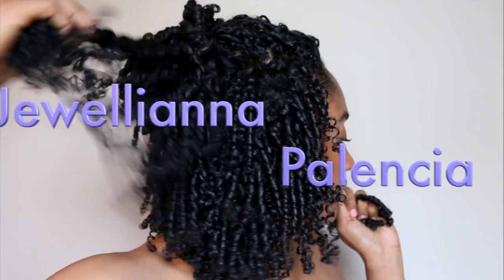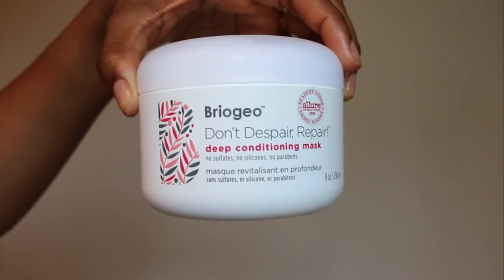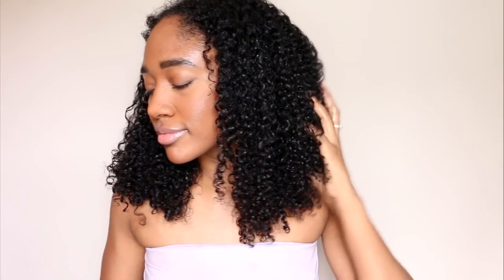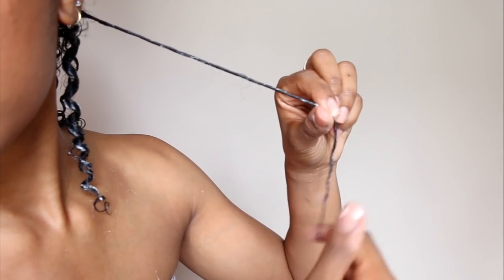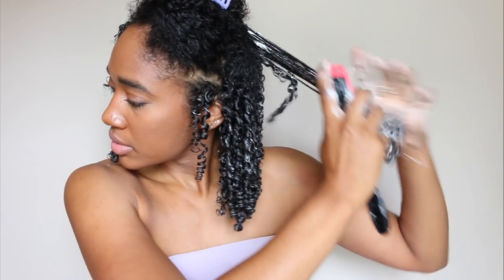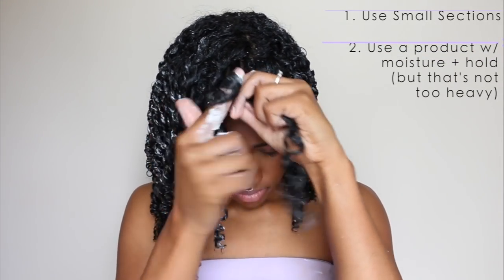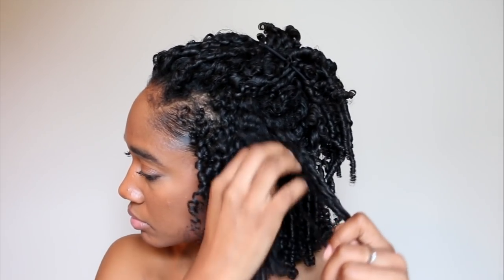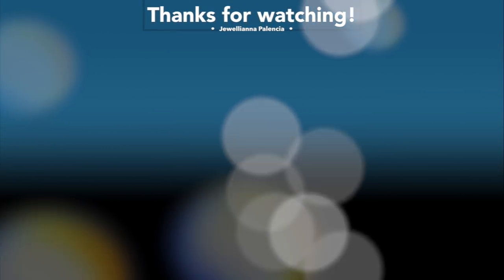Defining Natural Hair with ZERO Frizz!?! (No Heat) 😱 | Finger Coils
Hey guys! For today's video I've partnered with Briogeo to show you how I get perfect spiral curls on my natural hair using finger coils! Finger coils are the easiest and a healthy/ no-damage way for me to get ULTRA and SUPER defined curls (on my dry and frizzy hair) without using perm-rod sets, flex-rod sets, direct heat, or curling irons. Finger Coils take a bit more time to do, but they can last over a week! I also used my hooded dryer on the cool setting, but you can also air-dry as well!

Products used:
Briogeo's:
-CURL CHARISMA hydrating shampoo
-DON’T DESPAIR, REPAIR! deep conditioning mask
-CURL CHARISMA coil custard